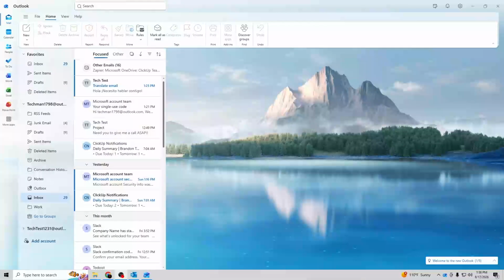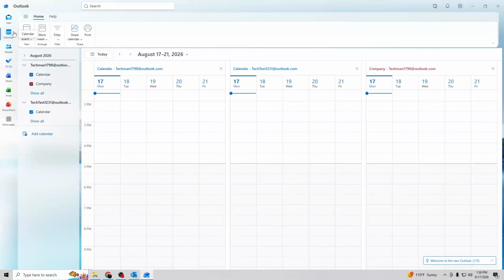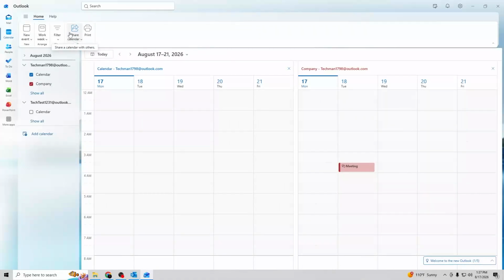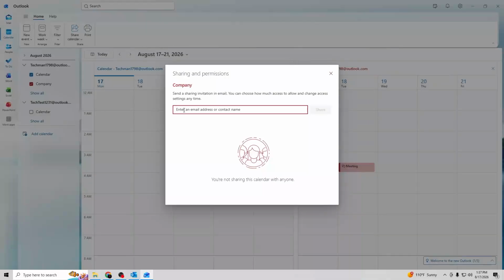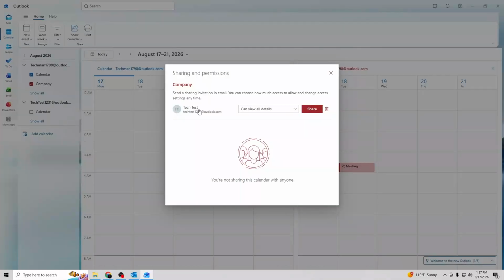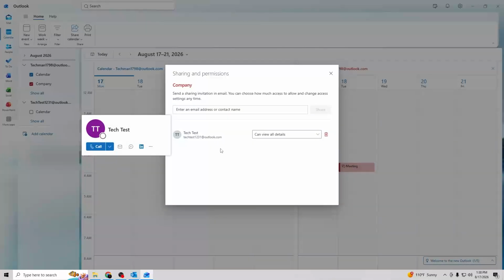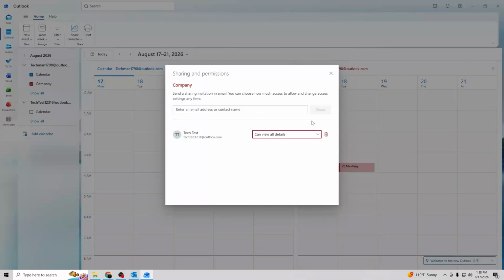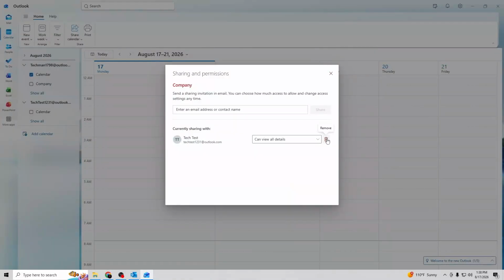How to Share a Calendar and Manage Permissions in Outlook | Easy Guide